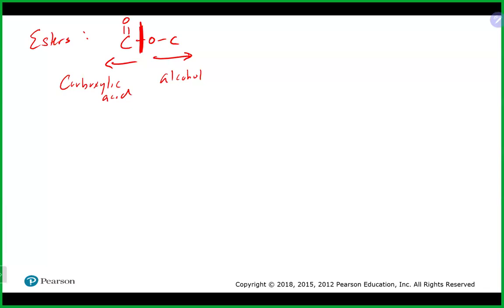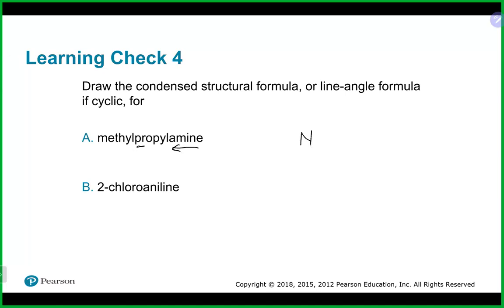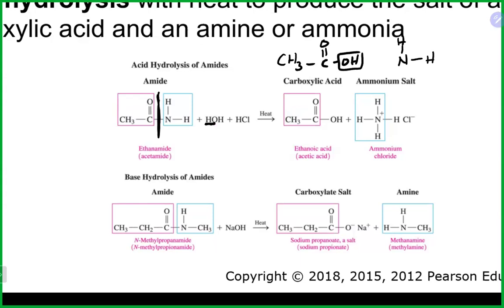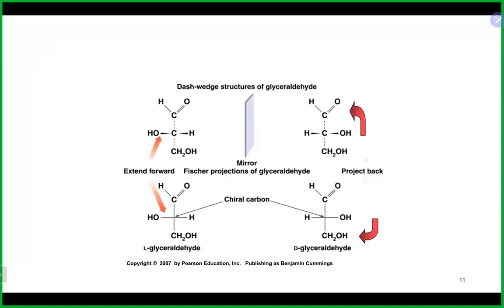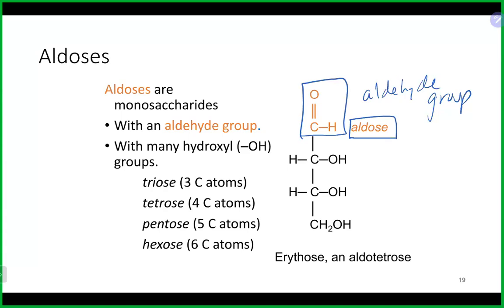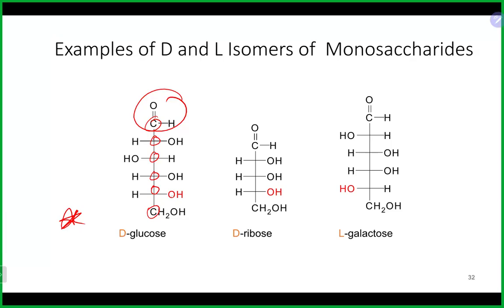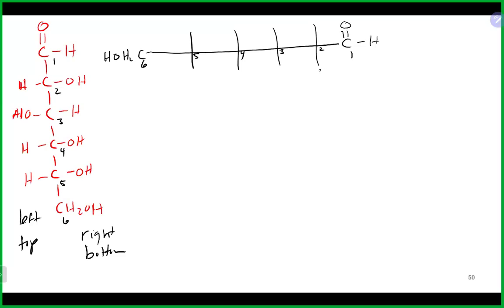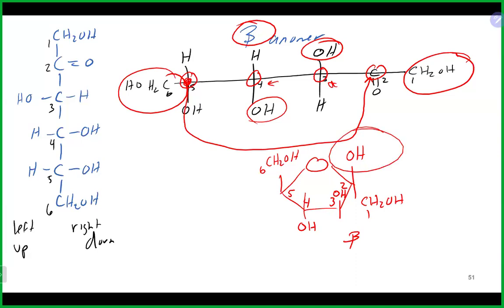Chem 110 Lecture 11/17/25 (Ch 14 and 13)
We lectured on Ch 14 and 13 (amines, amides, carbohydrates, monosaccharides, cyclic structure of carbohydrates)